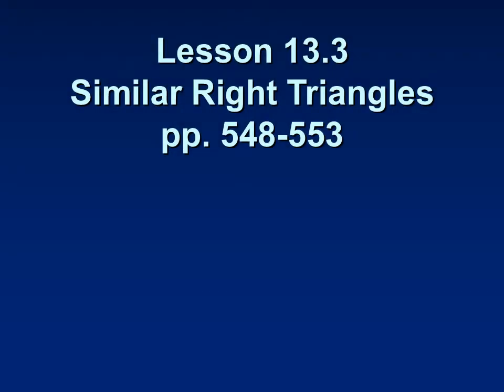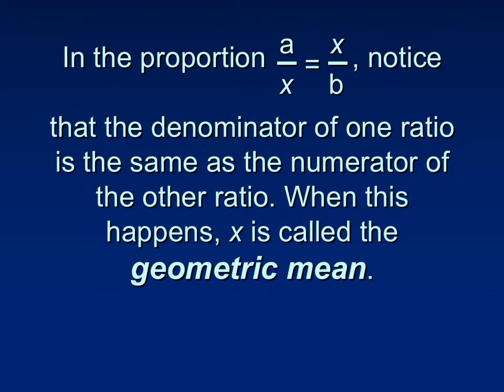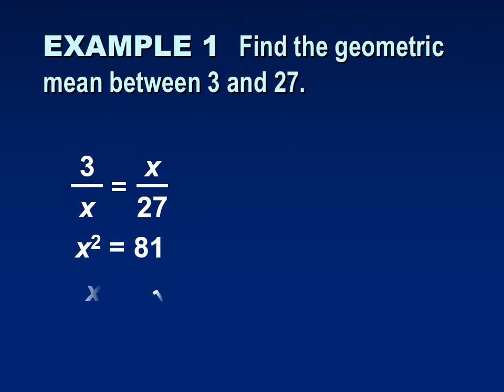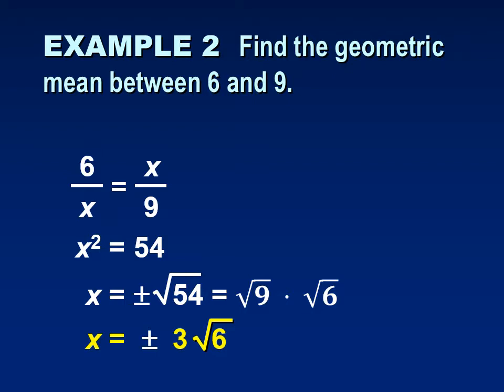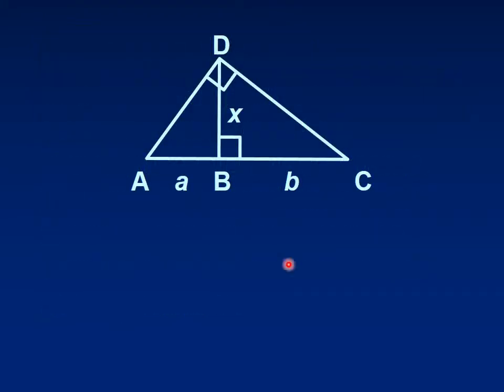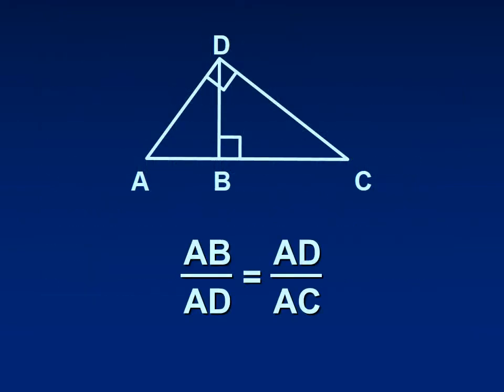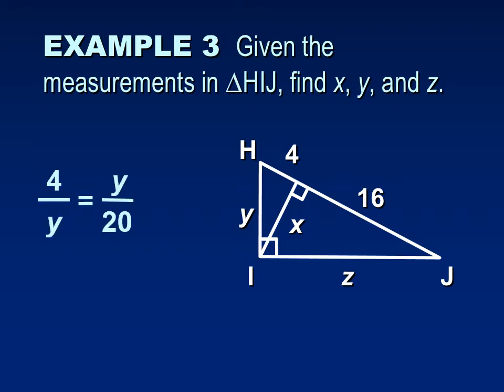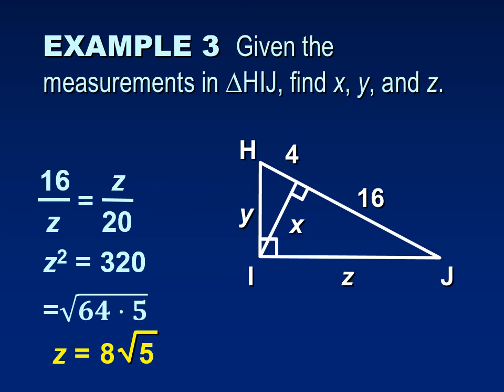Geometry 13.3 Similar Right Triangles